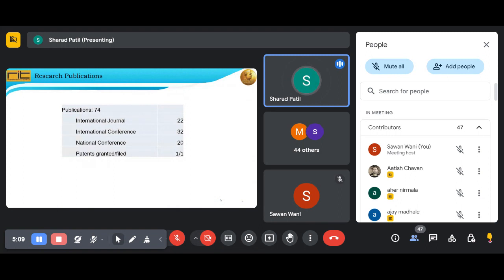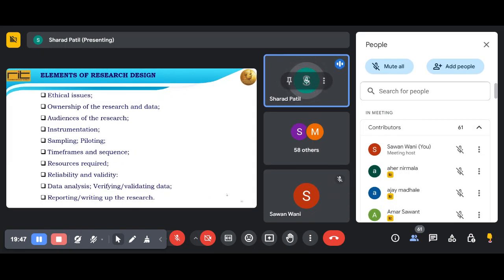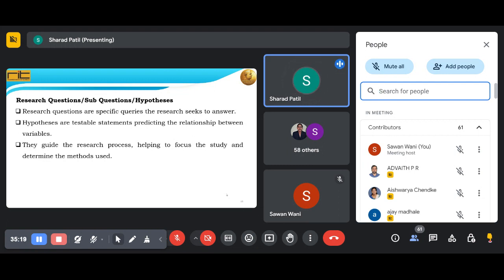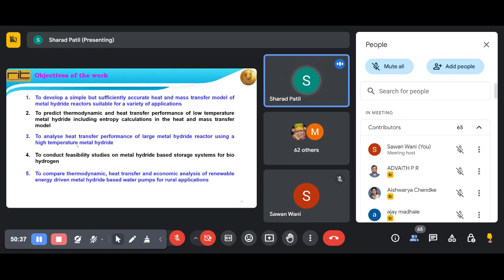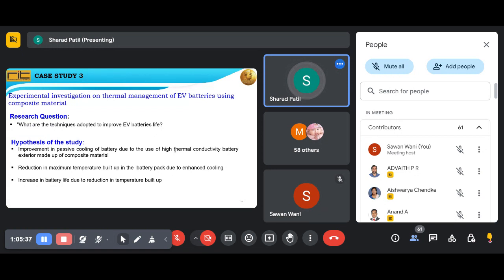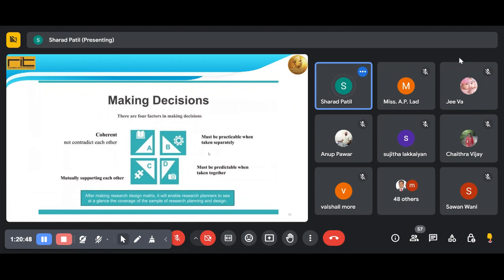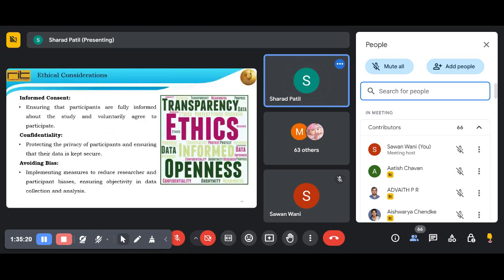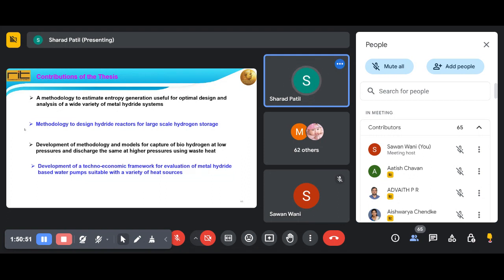Session 6 - One Week Faculty Development Program on Research Methodology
Session 6 - One Week Faculty Development Program on Research Methodology by Dr.S.D.Patil